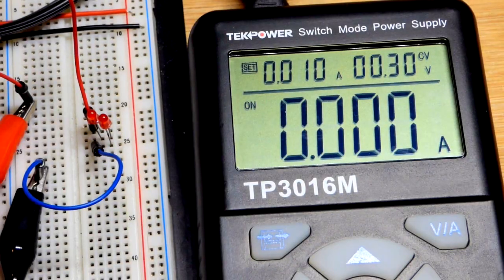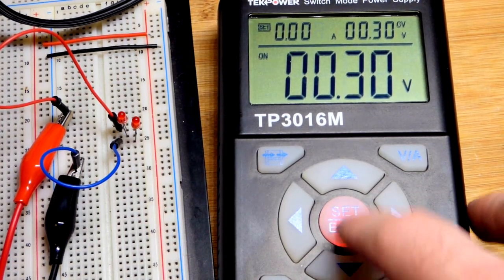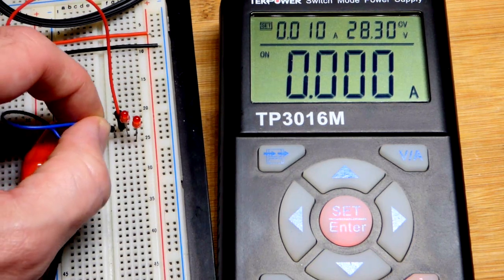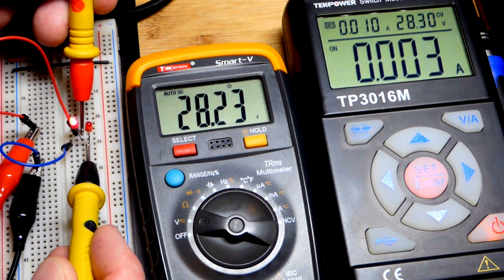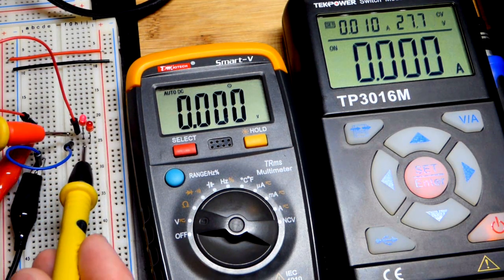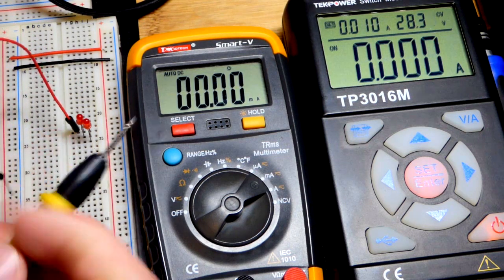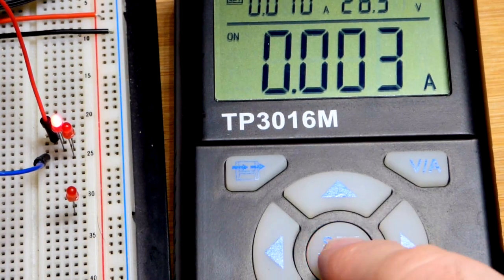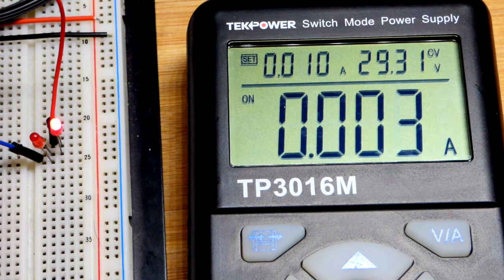LED reverse bias breakdown voltage test for beginner learning electronics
LED breakdown voltage tests
Tekpower TP3016M Portable Handheld Variable DC Power Supply with USB Port, 0.3V - 12V @ 0-3.75A or 0.3V-30V@ 1.6A with VC and CC Control, Upgraded TP3005D,HY3005, Mastech